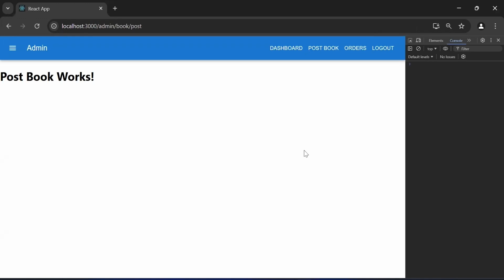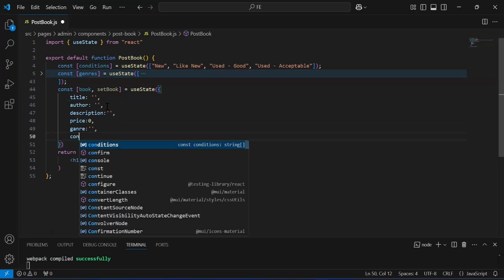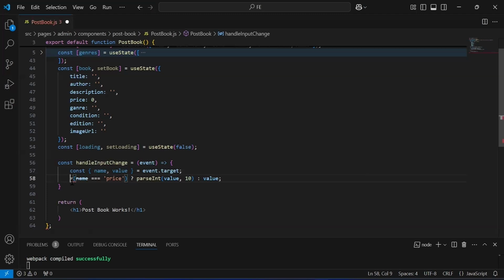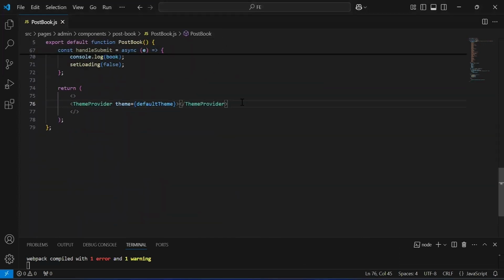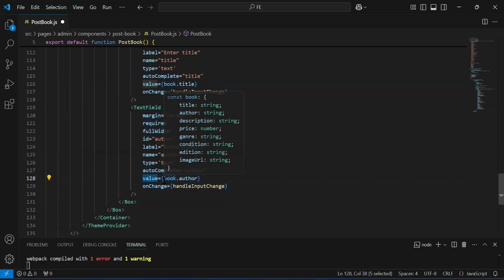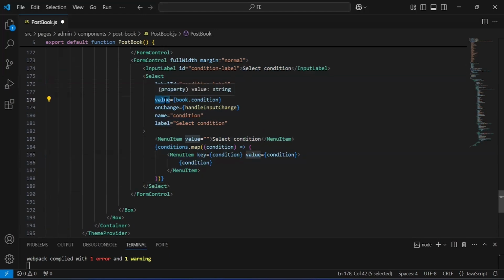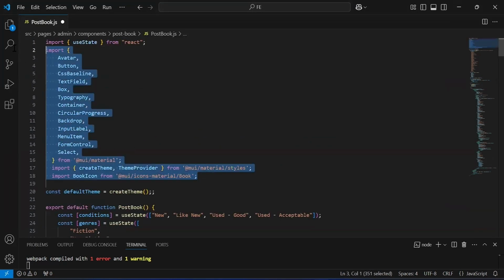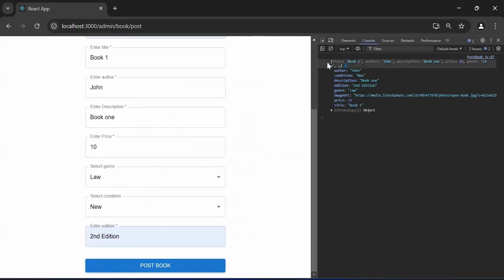Creating a Post Book Form in React JS Application | Book Store Project Using MERN Stack | #24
In this video, you’ll learn how to create a Post Book Form in a React JS application, allowing users to input book details and submit the data. This step-by-step tutorial is ideal for developers who want to enhance their React skills by working with forms and capturing user input.

🔑 What You’ll Learn in This Video:

1️⃣ Building the Post Book Form:

- Learn how to design and structure a form for adding book details such as title, author, genre, and more.
- Use React components to create a dynamic and reusable form structure.

2️⃣ Managing Form State:

- Understand how to use React state to handle form inputs dynamically.
- Learn how to bind input fields to state for real-time data tracking.

3️⃣ Submitting Form Data:

- Implement form submission logic to capture and process user inputs.
- Print the submitted values in the console for debugging and validation purposes.

4️⃣ Enhancing Form Usability:

- Add features like input validation, clear button functionality, and user-friendly feedback.

- Learn the foundations of creating forms in React, a critical skill for any web developer.
- Understand how to manage form inputs and submit data effectively.
- Gain hands-on experience that you can apply to real-world React projects.

💡 By the end of this video, you’ll have a fully functional Post Book Form that captures user inputs and processes them in React.

🚀 Let’s get started and create a seamless Post Book Form in React!

    const [conditions] = useState(["New", "Like New", "Used - Good", "Used - Acceptable"]);
    const [genres] = useState([
        "Fiction",
        "Non-Fiction",
        "Mystery",
        "Thriller",
        "Science Fiction",
        "Fantasy",
        "Historical Fiction",
        "Romance",
        "Horror",
        "Biography",
        "Memoir",
        "Self-Help",
        "Health & Wellness",
        "Travel",
        "Science",
        "Philosophy",
        "Psychology",
        "Poetry",
        "Religion & Spirituality",
        "Cooking",
        "Art & Photography",
        "Children's Literature",
        "Young Adult",
        "Graphic Novel",
        "Drama",
        "Business & Economics",
        "Education",
        "Politics",
        "Law",
        "Anthology",
        "Adventure",
        "Classics",
        "Short Stories",
        "Humor",
        "Sports",
        "Music",
        "True Crime"